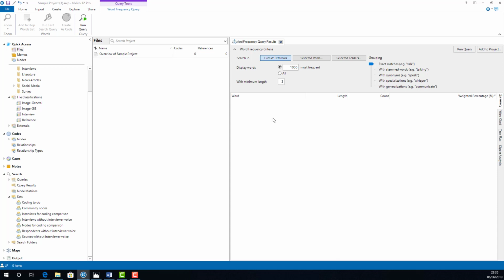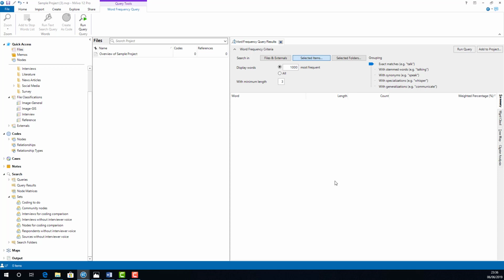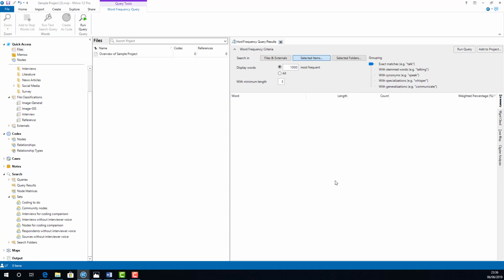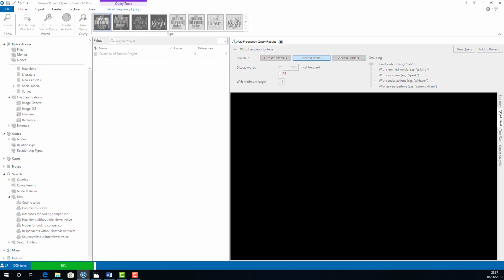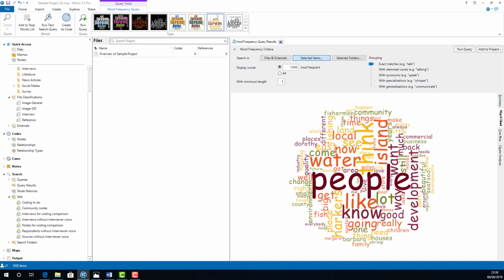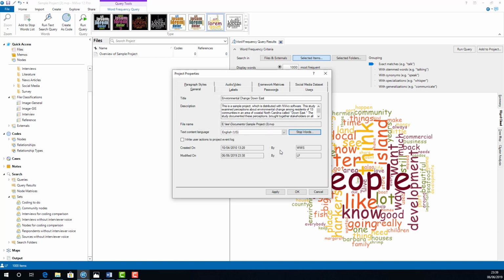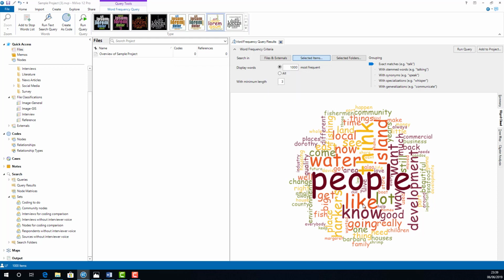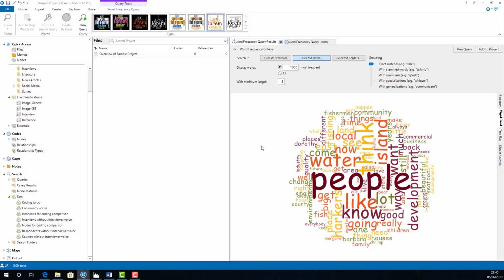NVivo 12: Word frequency query